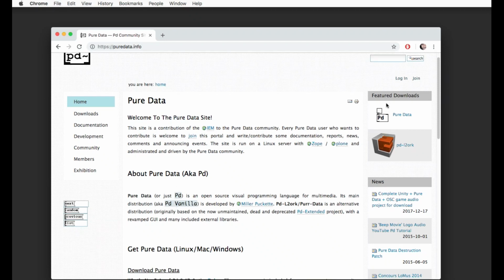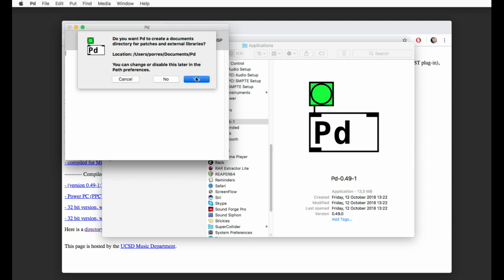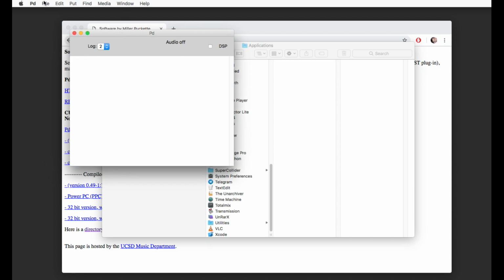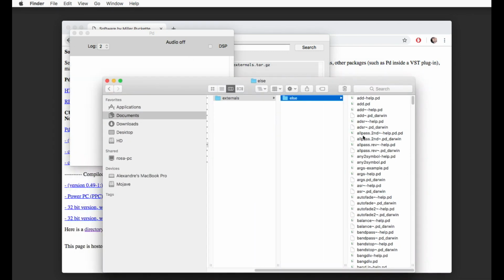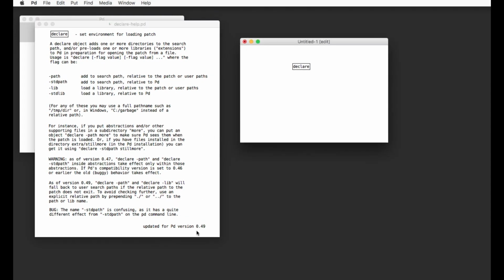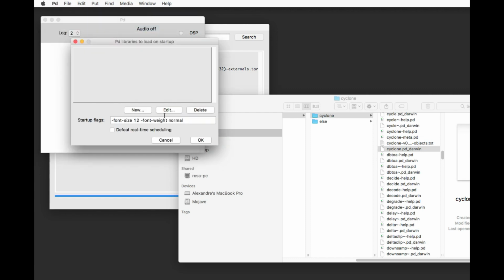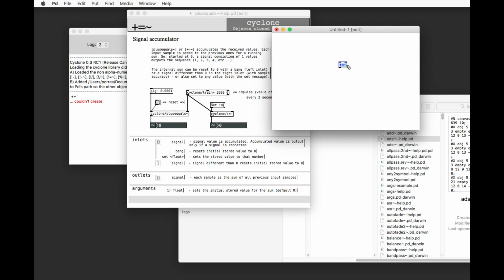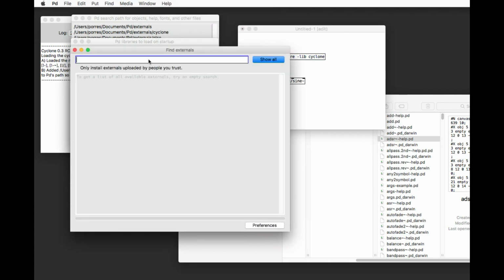How to instal Pure Data and load externals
In this video I show how to install Pure Data and how get and load externals in different ways.

Please watch the video in HD quality (1080p)